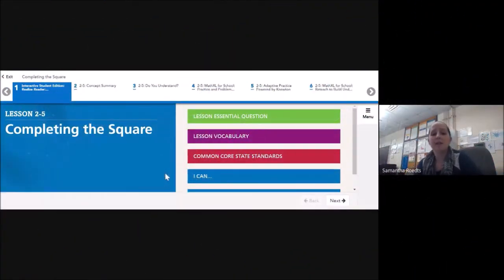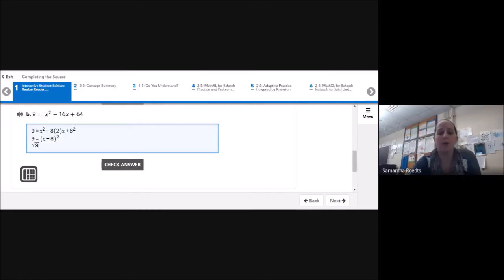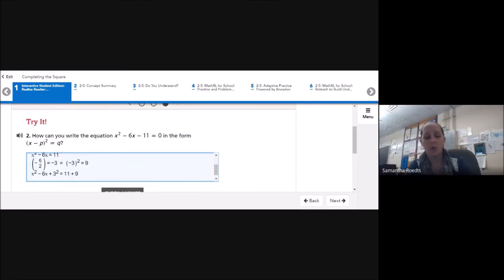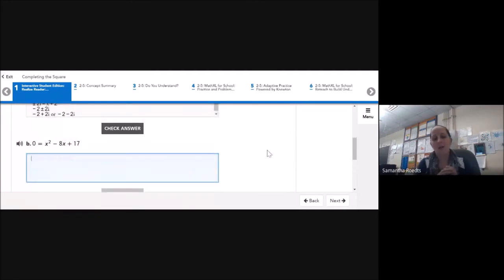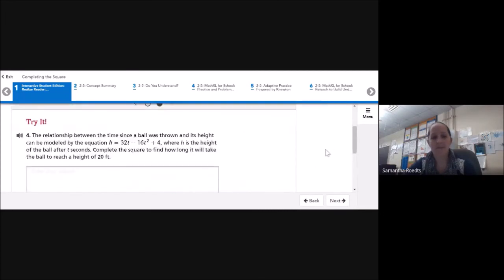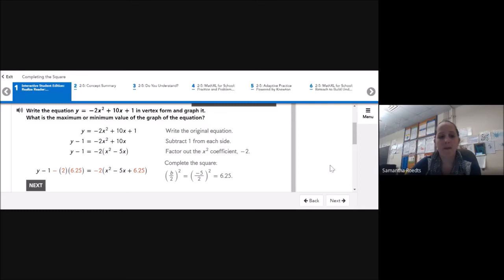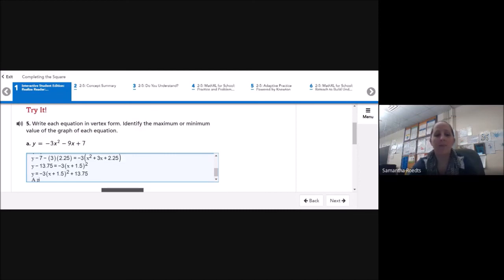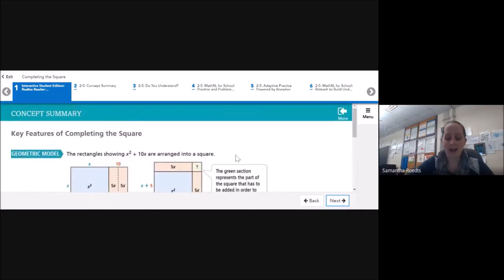Algebra II A Unit 2 Lesson 5